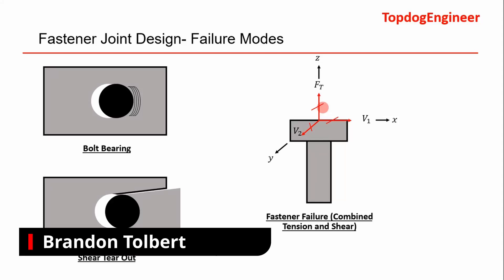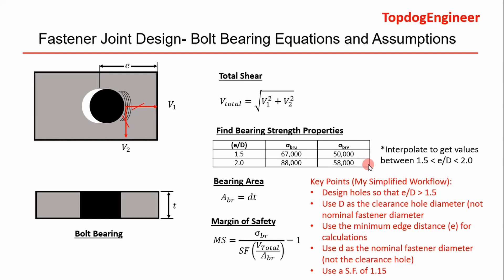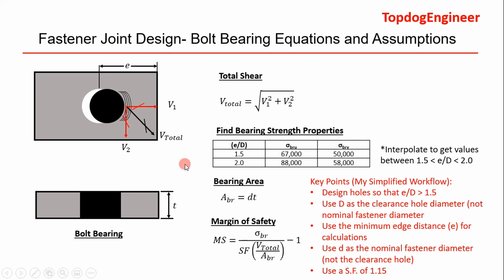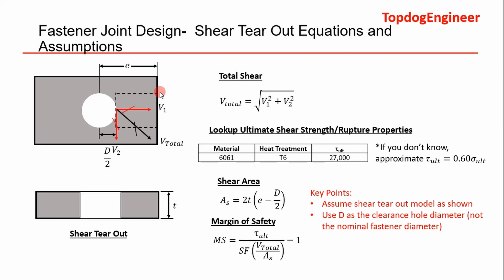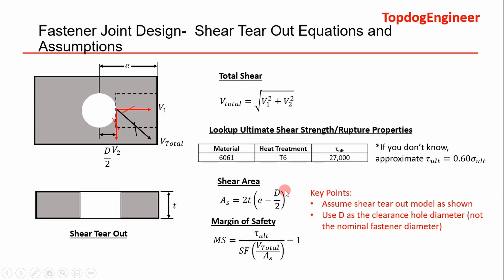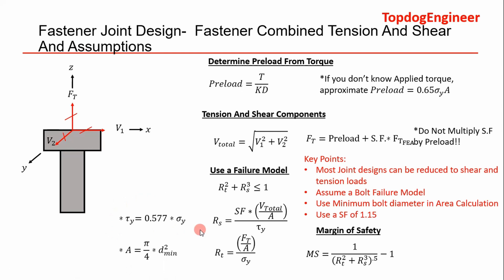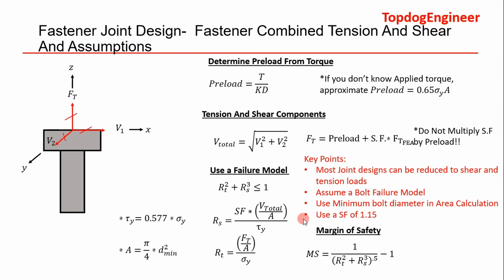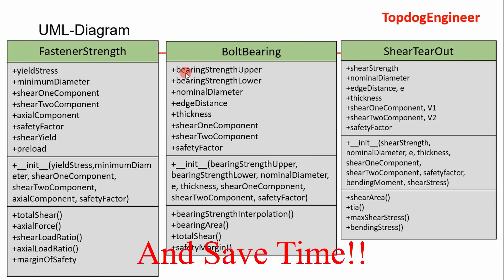Introduction To Bolted Joint Design: A Step by Step Approach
In this video I discuss the failure modes of fastener/bolted joint design and how to calculate margins of safety for all three cases. The methods shown are a practical approach that is commonly applied by engineers in the aerospace industry.